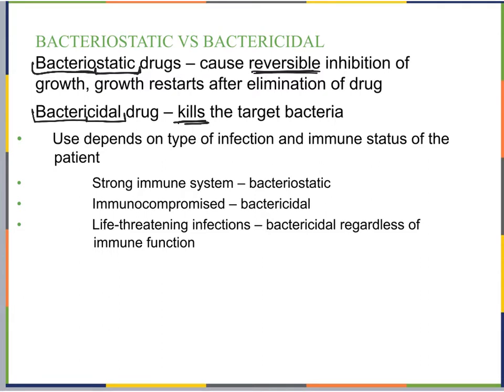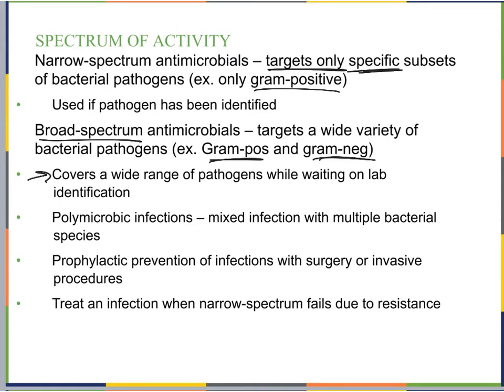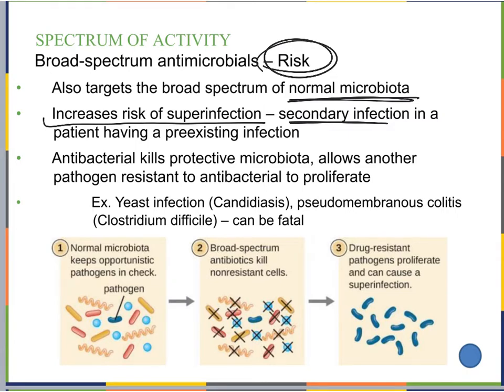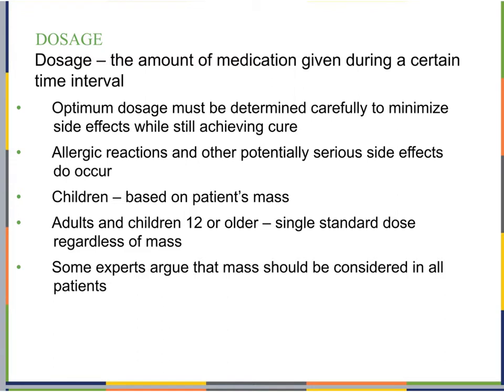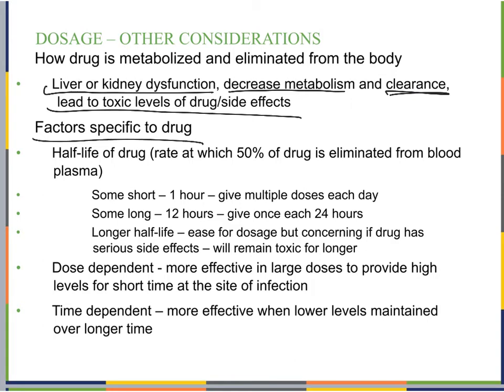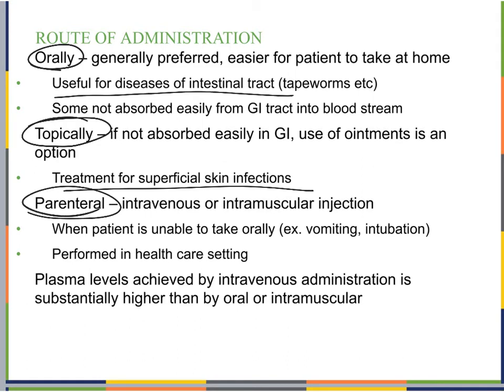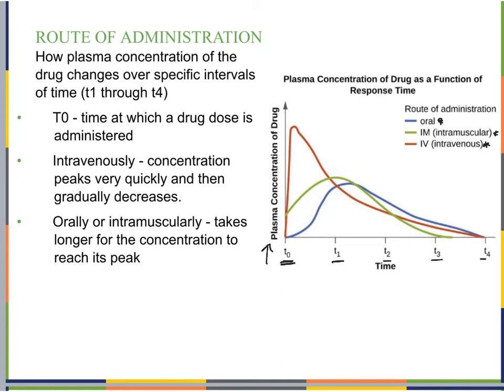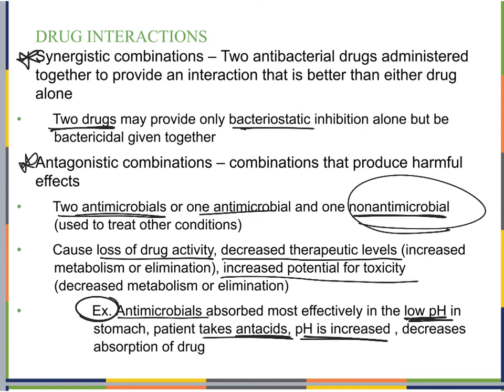BIO 206 Chpt 14.2 Lecture